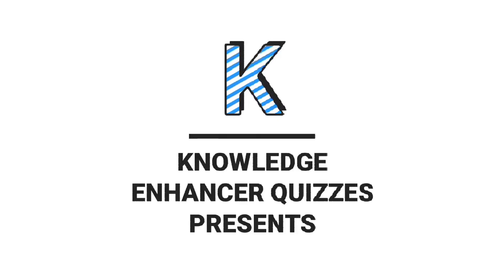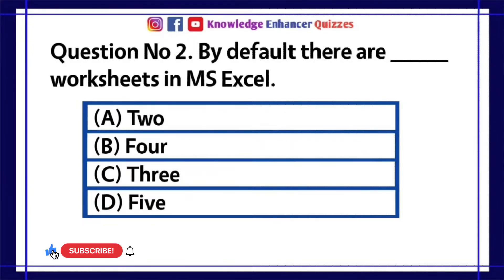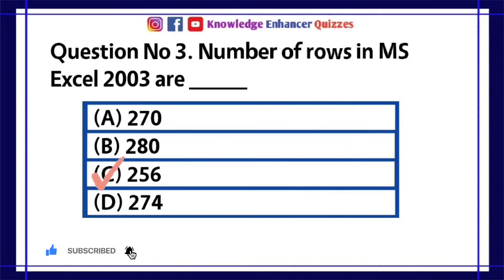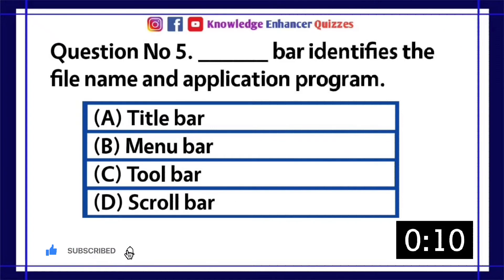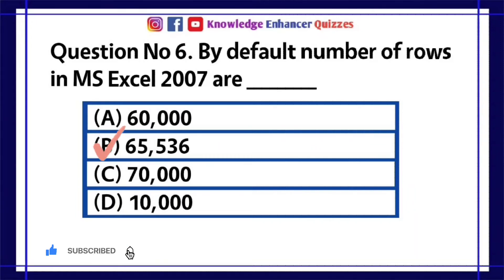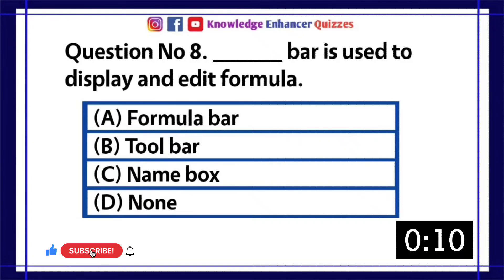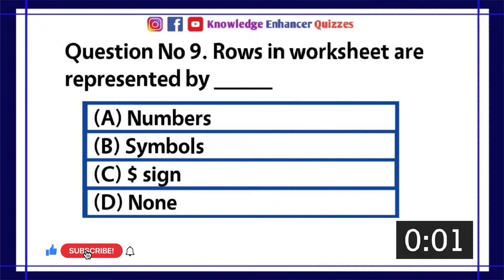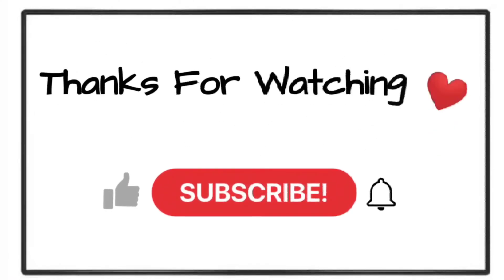MS Excel Quiz 1 | Computer Science Quiz | Knowledge Enhancer Quizzes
Get ready to test your Excel skills with our exciting MS Excel Quiz 1! 📊💻

Join us for a computer science quiz that will challenge your knowledge of Excel functions, formulas, and data analysis.

Whether you're a beginner or an Excel pro, this quiz is designed to entertain and educate. Put your thinking cap on and join us for a fun-filled learning experience.